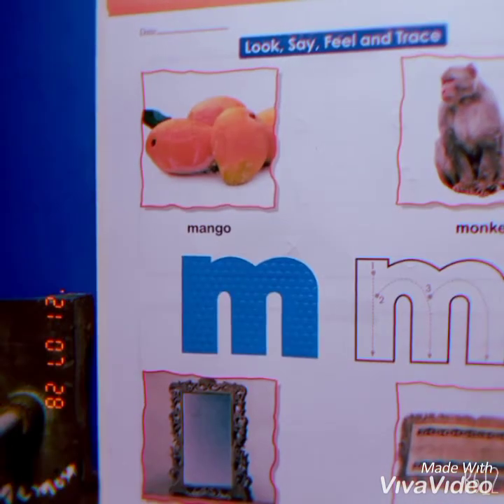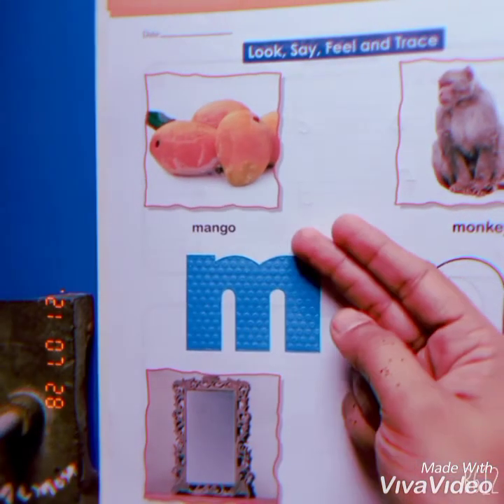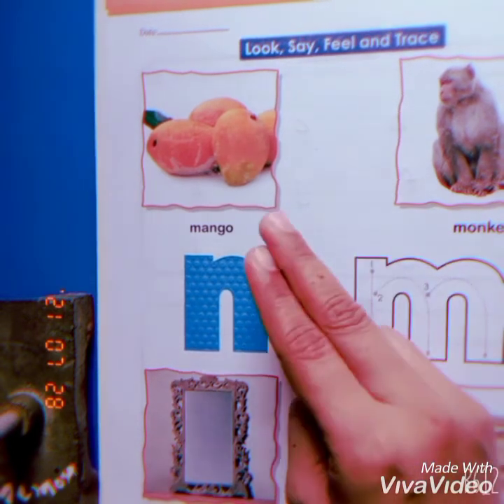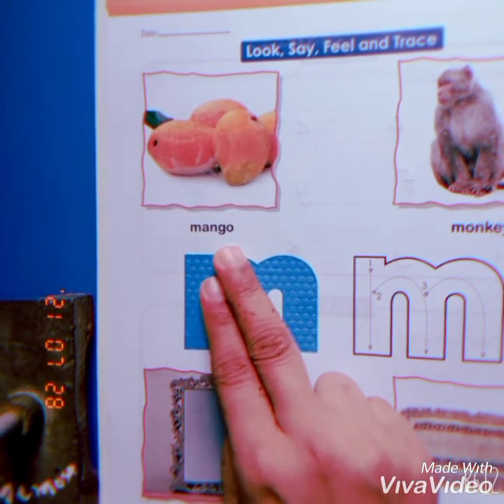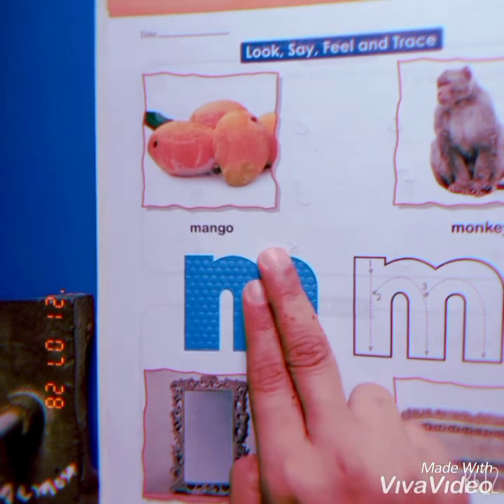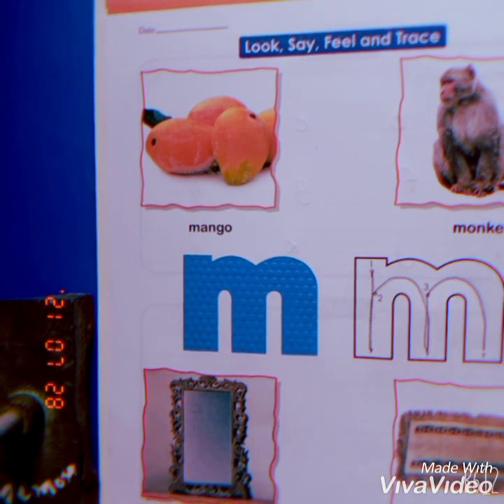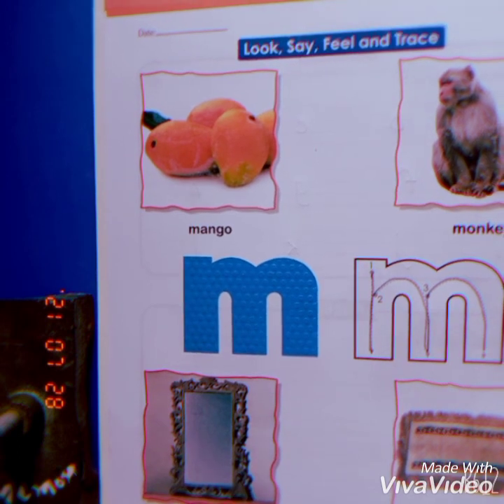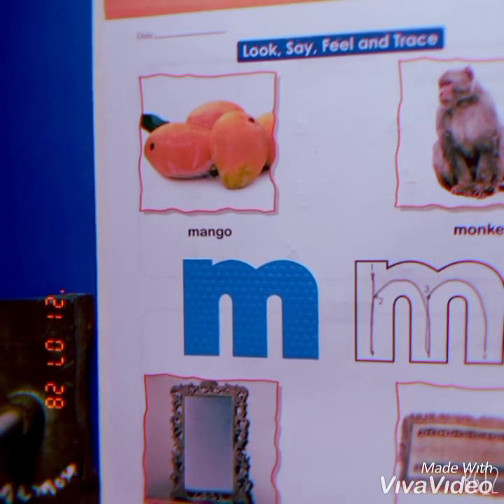Class Mont II English Date:2-8-2021